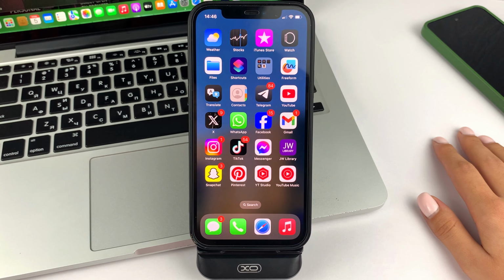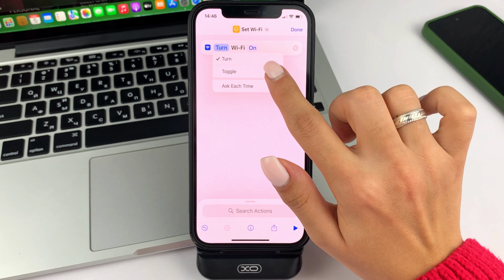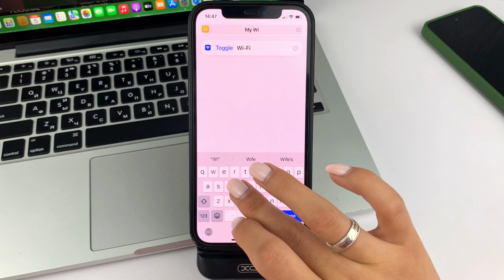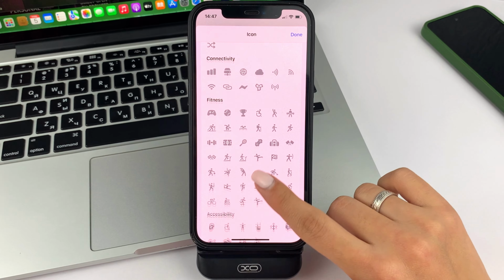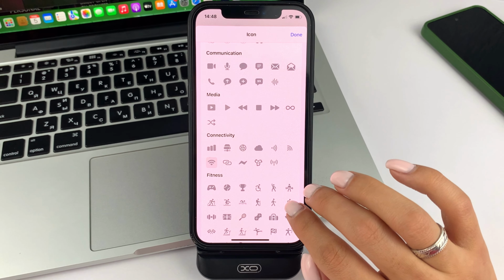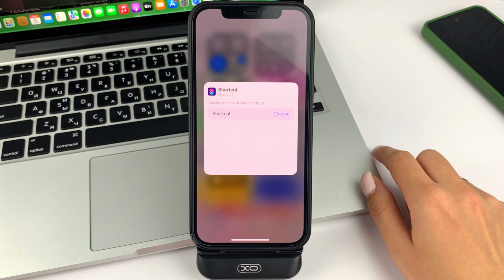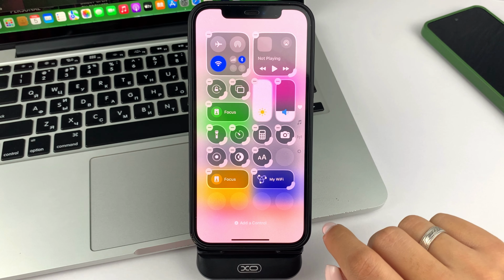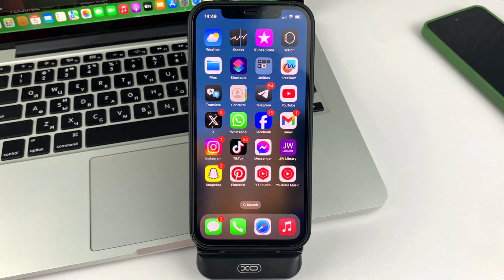How To Add Wi Fi To Control Center iPhone iOS 18 - Full Guide